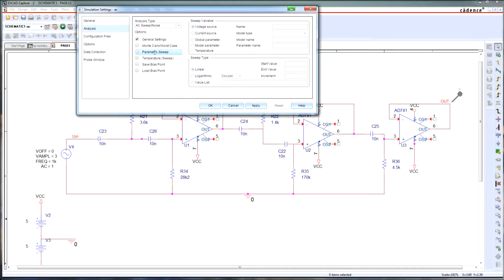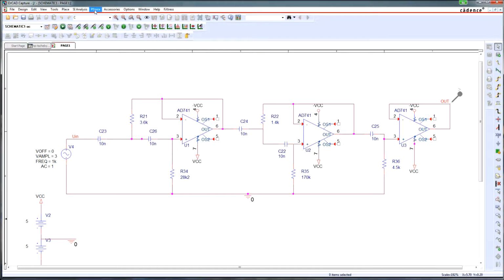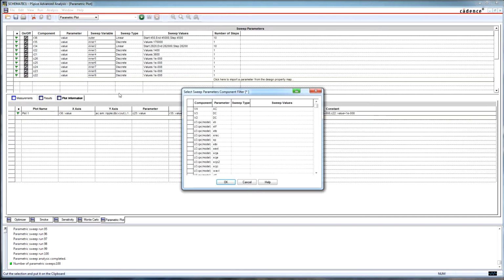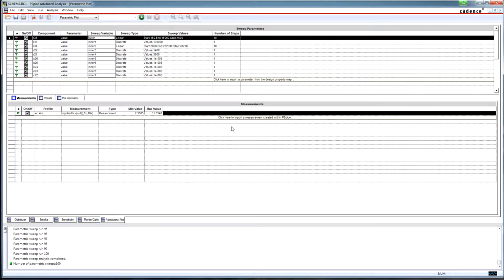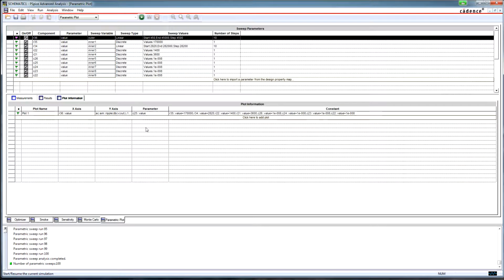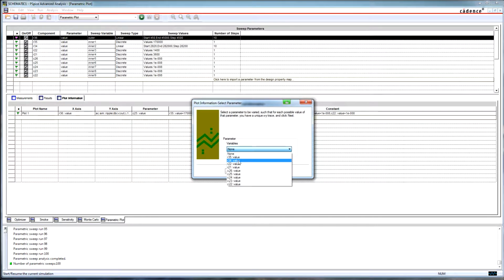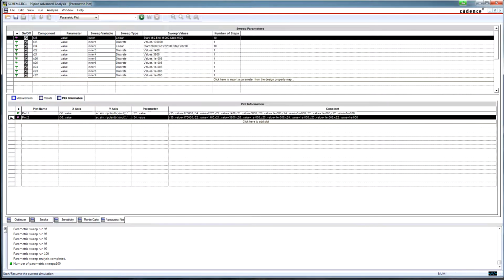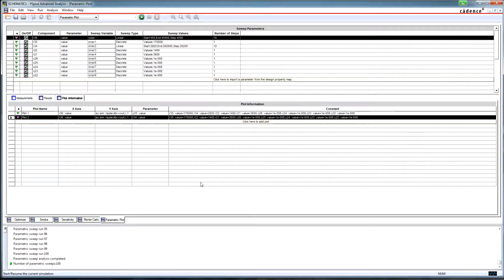How to sweep simultaneously global parameters in PSpice